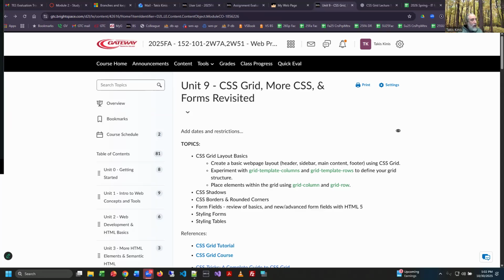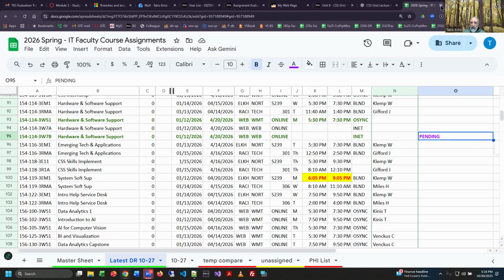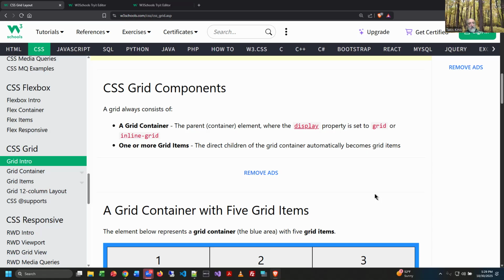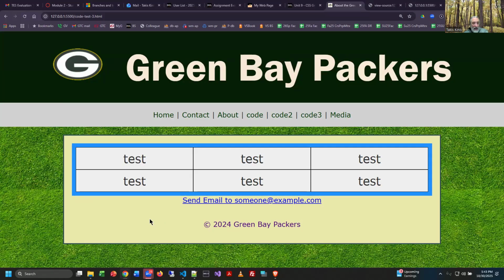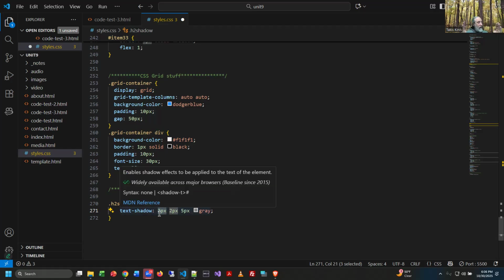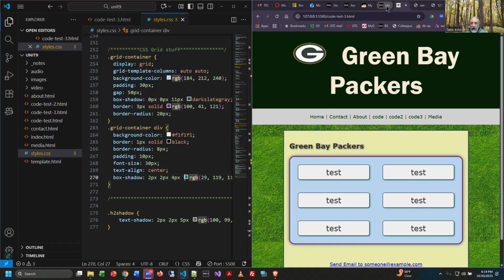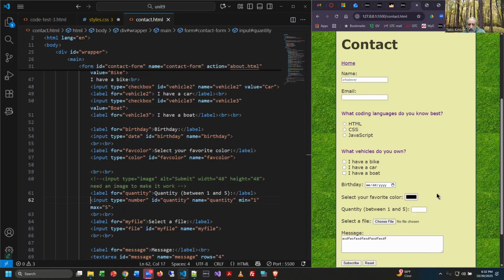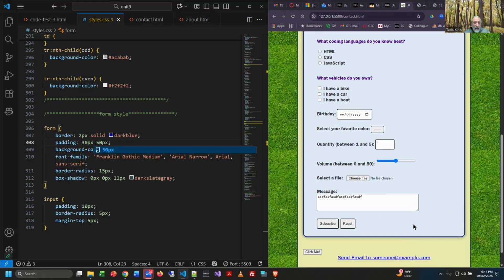Web Programming - Unit 9 - Lecture/Demo - CSS Grid, shadows, more forms - Fall 2025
TOPICS:

CSS Grid layouts - basics
CSS Shadows for text and boxes
CSS Border Radius
Form Fields - more input types
Stying Forms
Styling Tables